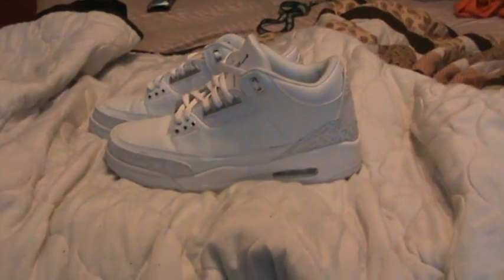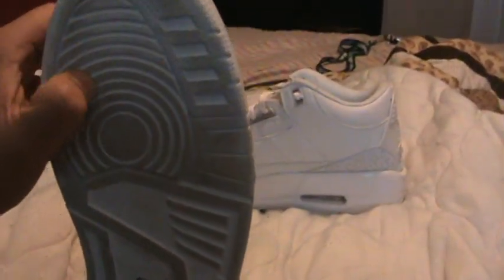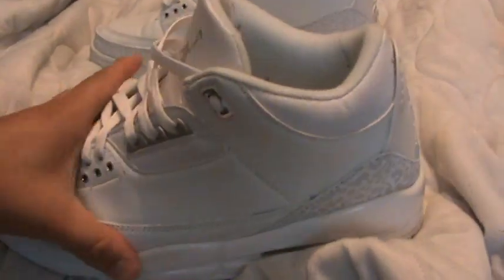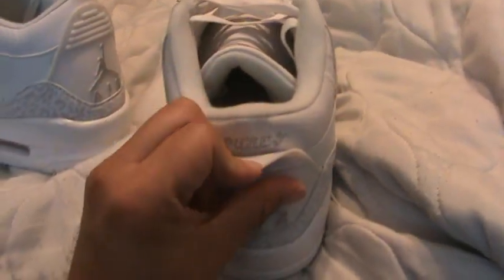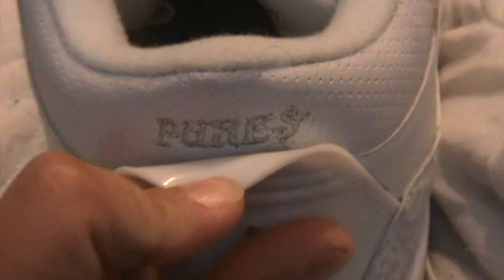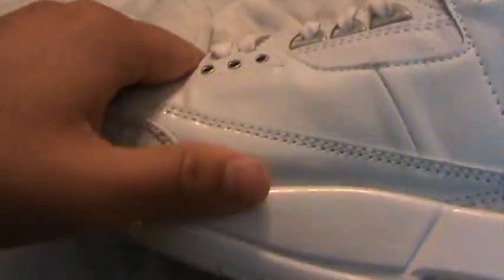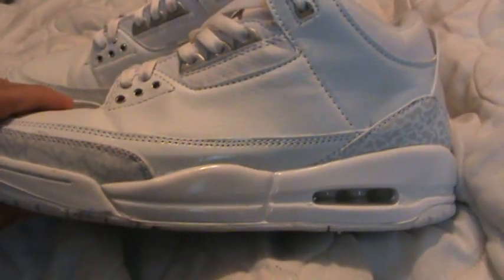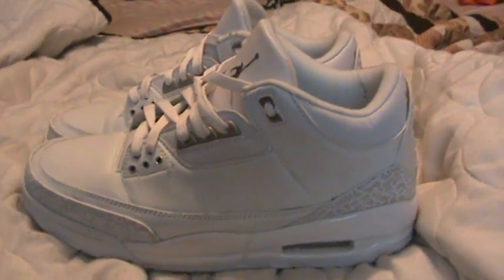Air Jordan 3 from jumpinkicks.com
All white air jordan 3's from jumpinkicks.com

great shoes.